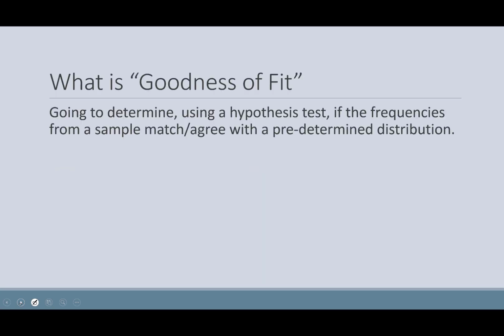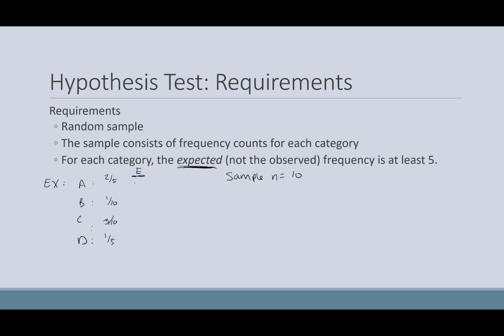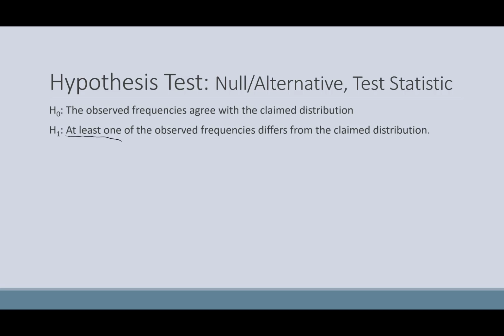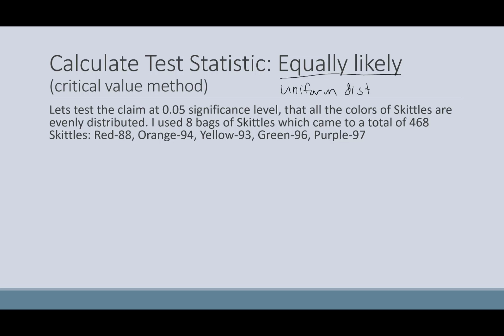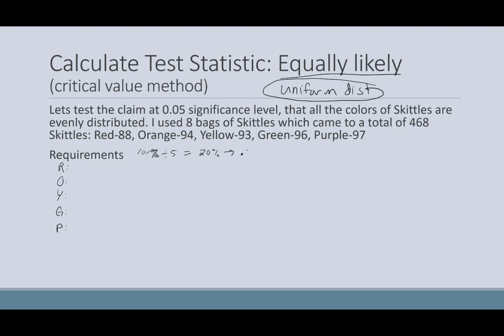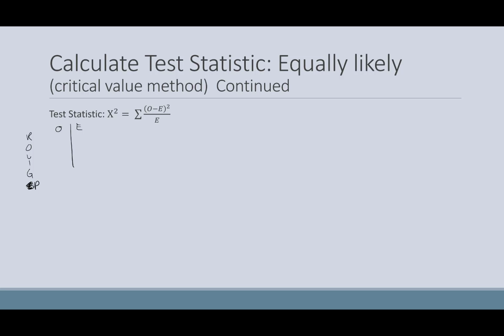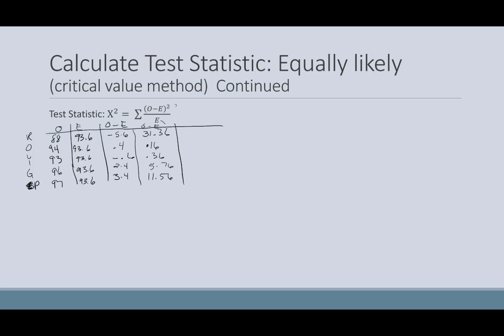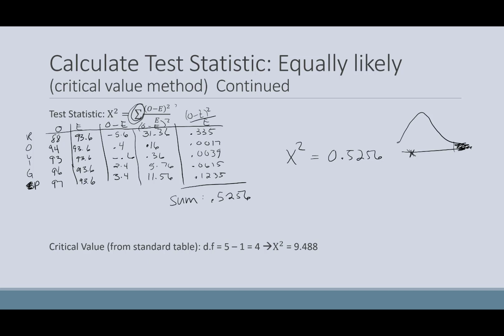Statistics Goodness of Fit-including StatCrunch (Part 1)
Learn how to perform a goodness of fit test by hand and using StatCrunch